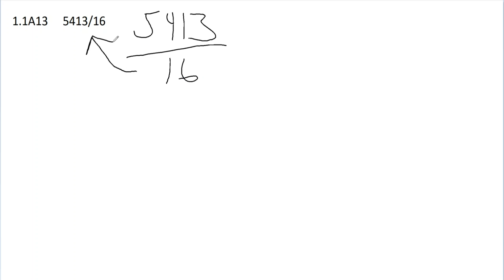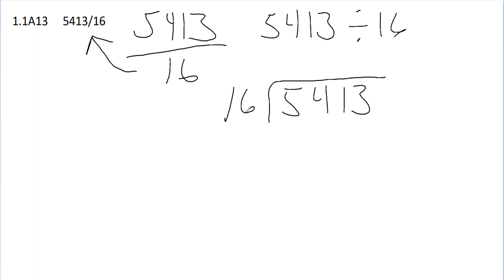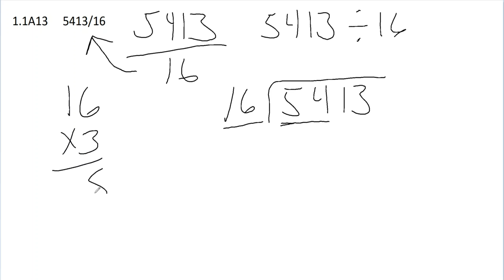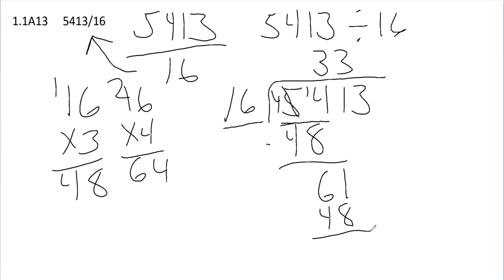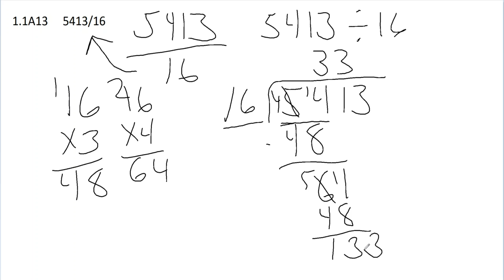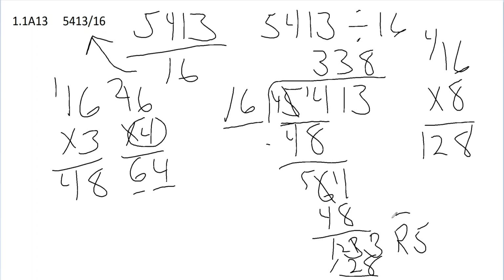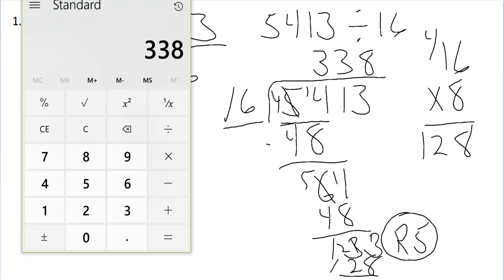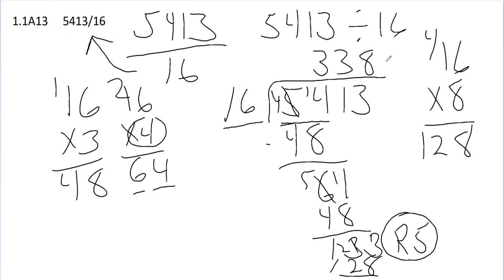1.1A13 Whole Number Division With a Remainder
Whole Number Division With a Remainder